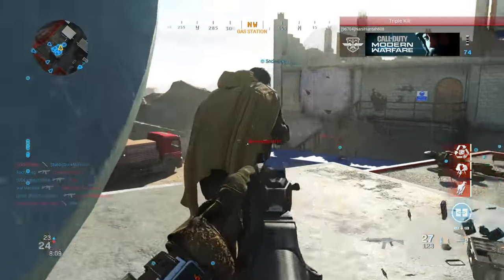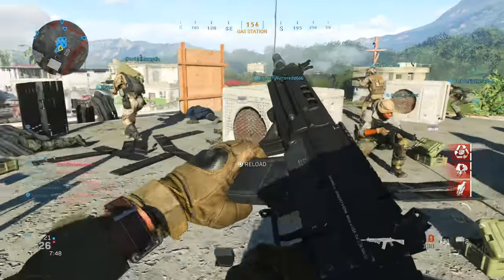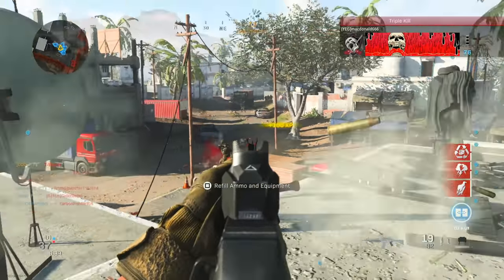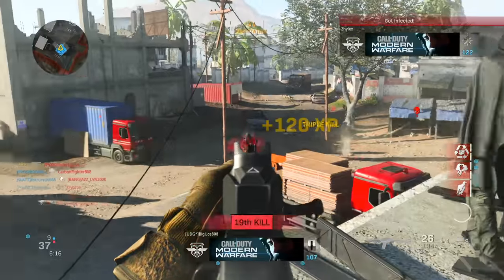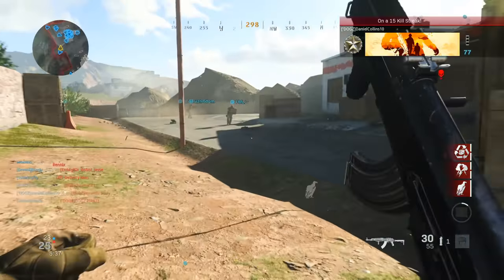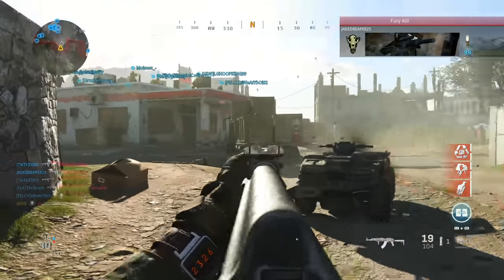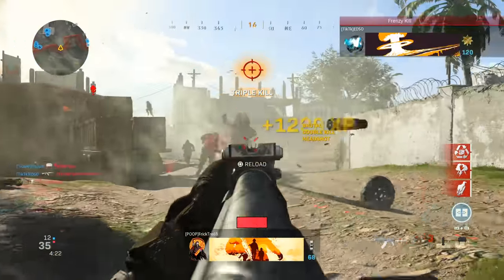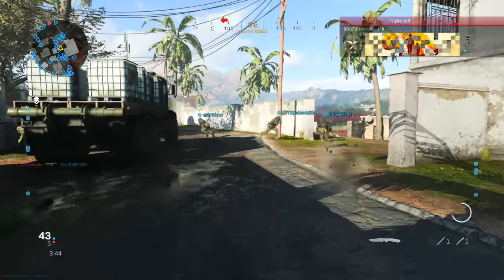Giant Infection is a Great Way to Unlock the Nuclear Calling Card | Modern Warfare Tips | JGOD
I give my initial thoughts to the New Ground War game mode called Giant Infection and some basic concepts that make it different than the Standard Infected Map and how playing with friends could help you to get an easy Tactical Nuke, so good luck getting your 1st nuke and unlocking the Mighty Mushroom Calling Card in Modern Warfare.

The "Modern Warfare Tips to Improve " Series is a series where I focus on on a variety of tips and tactics designed to help players improve by understanding in game mechanics or high level proven strategies in Modern Warfare.

Connect with JGOD Online:
Like JGOD Gaming on Facebook:

Partner Discounts Using Code "JGOD":
Gfuel Energy Products: